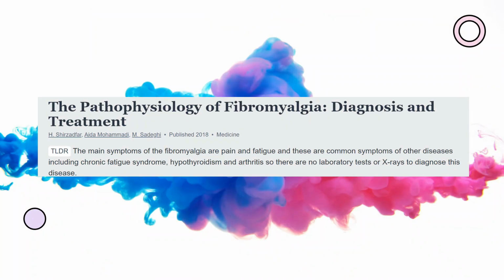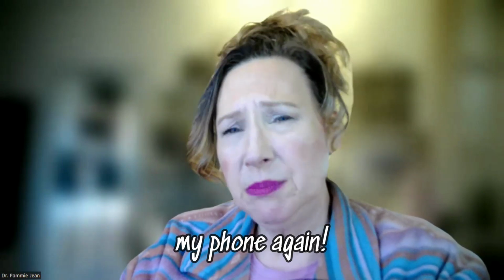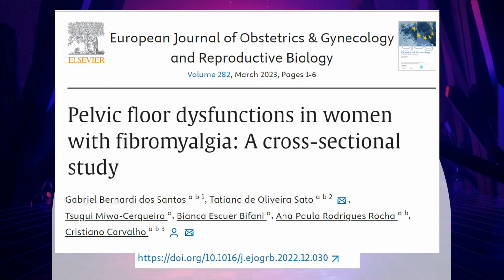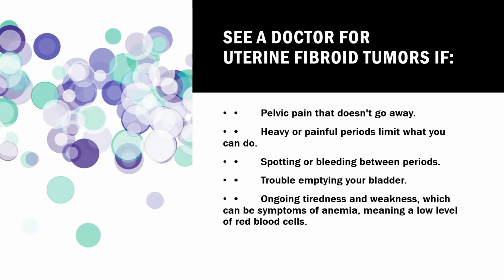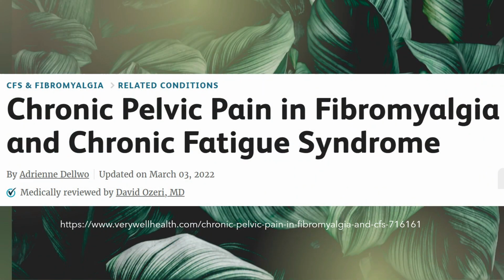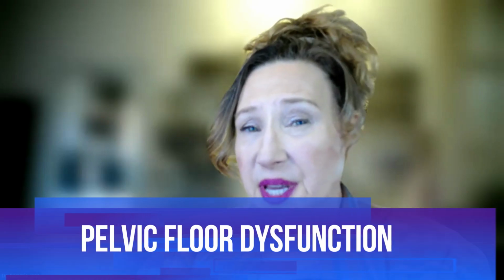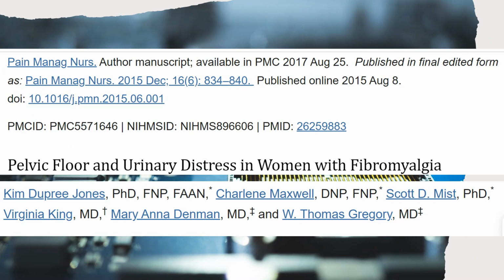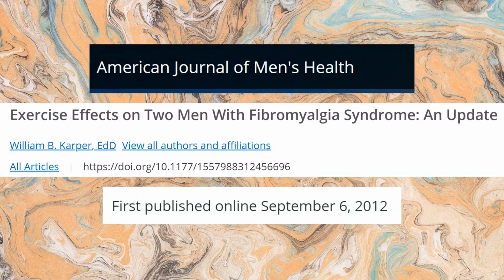Chronic Pelvic Pain in Fibromyalgia. Pt. 8 of the Types of Fibro Pain.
0:00 Introduction. New computer monitors. 8 types of fibro pain. Surveys.
2:15 Overview of Chronic Pelvic Pain
5:08 In fibromyalgia. Causes. Pelvic pain is common in men and women.
8:20 Chronic pelvic pain disorders in women with fibro: Endometriosis, vulvodynia, dysmenorrhea, uterine fibroid tumors. Treatments.
13:19 Chronic pelvic pain disorders in men with fibro: chronic prostatitis/chronic pelvic pain syndrome, penile or testicular pain syndrome, post-vasectomy pain syndrome. Treatments.
16:01 Chronic pelvic pain disorders in men and women with fibro: pelvic floor dysfunction, interstitial cystitis, irritable bowel syndrome, chronic kidney stones, nerve damage/small fiber neuropathy.
19:44 Stay Active. Regularly exercise. Endorphins.
21:38 Gentle hugs and support. Love you! Thank you!
I am a psychologist and my passion concerns EVERYTHING fibromyalgia. I have a Ph.D. in General Psychology with a focus on cognition and instruction. My dissertation involved self-presentations, fibromyalgia, and online support groups. I also have fibromyalgia and share information about this chronic illness. I have a Christian perspective in all that I do and find that kindness, compassion, and love is what it’s all about.
Hamidreza Shirzadfar, Aida Mohammadi, Mehrnaz Sadeghi. The Pathophysiology of Fibromyalgia: Diagnosis and Treatment. AASCIT Journal of Medicine. Vol. 4, No. 1, 2018, pp. 1-13.